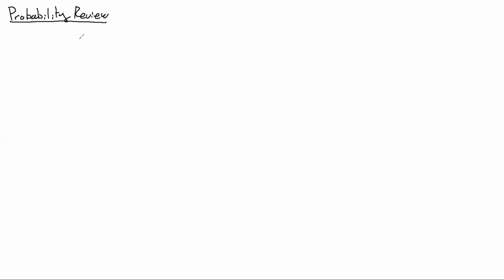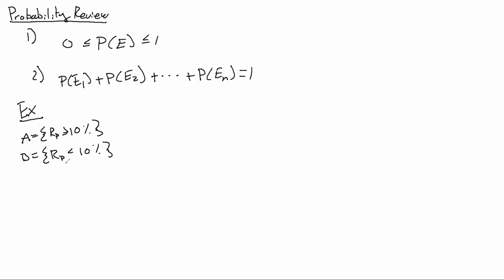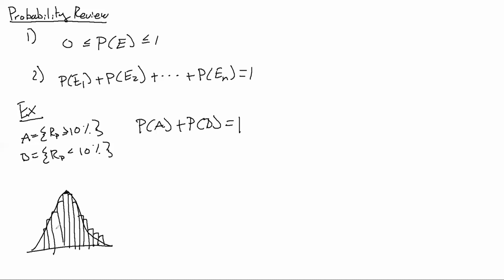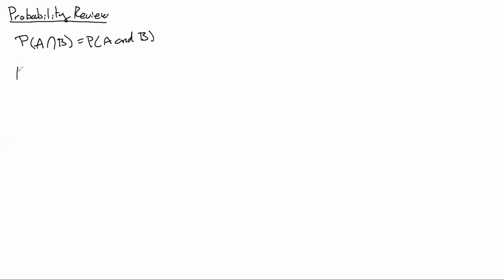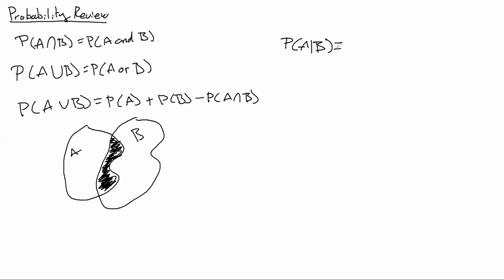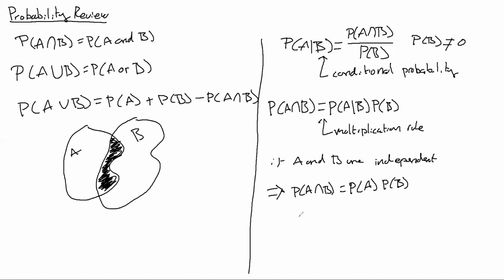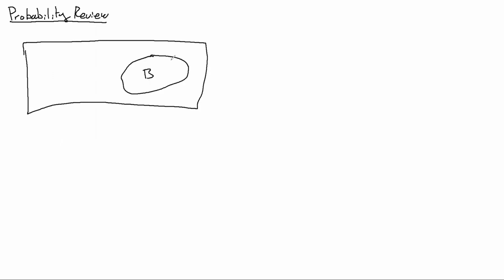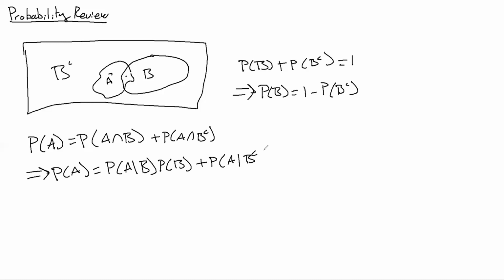4 02 Probability Review